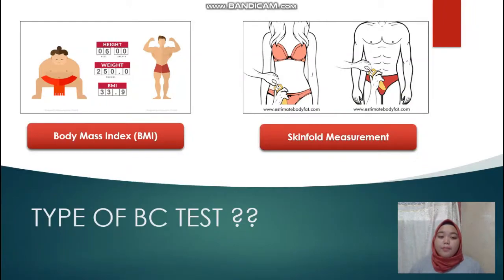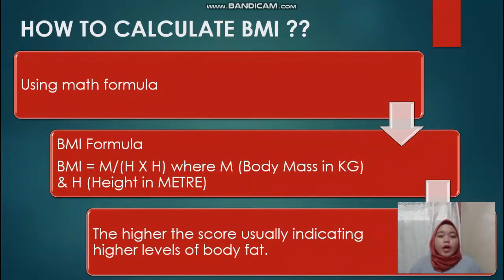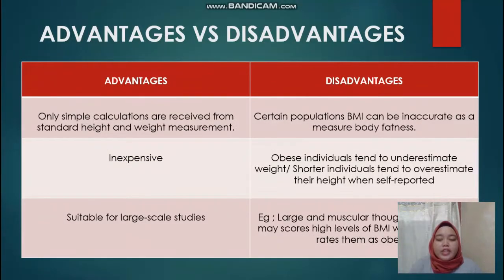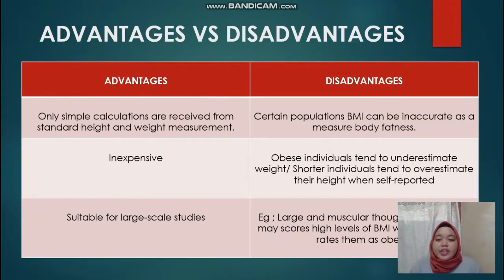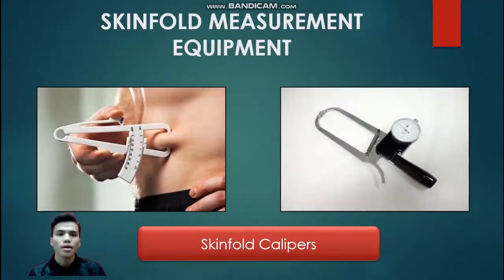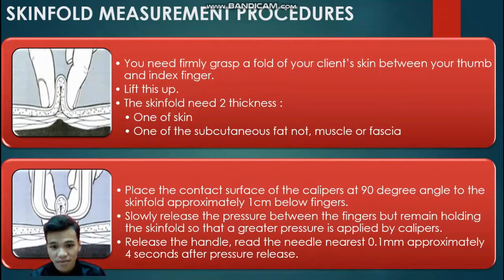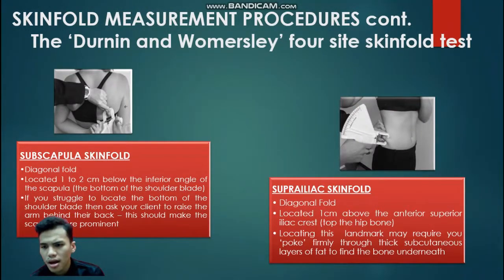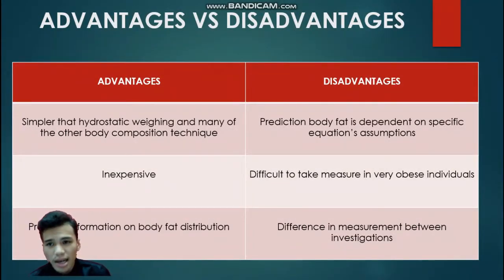BODY COMPOSITION - Video presentation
This video is presented by Azrul and Nur Syahzanani